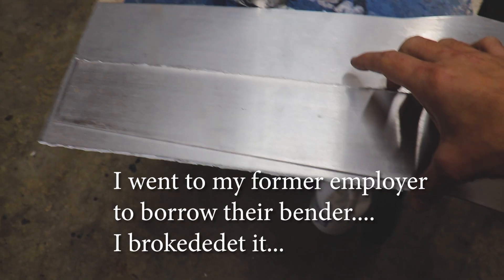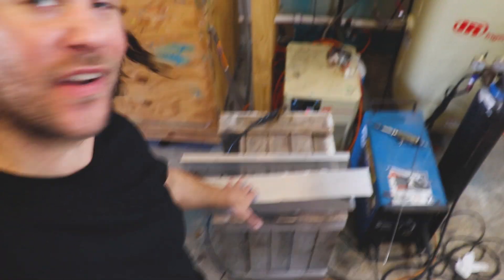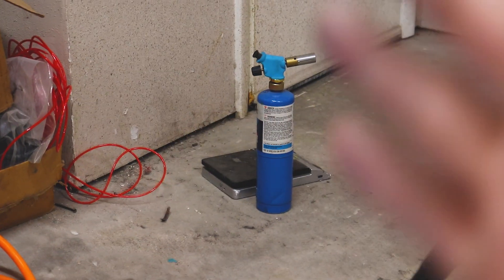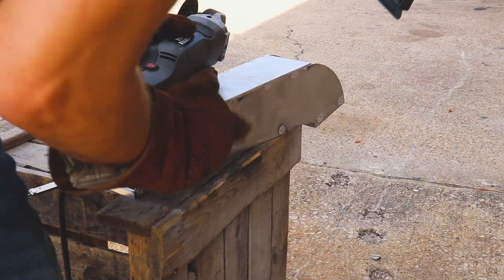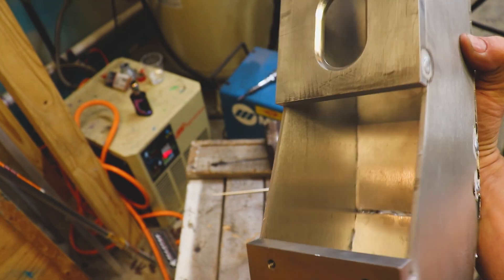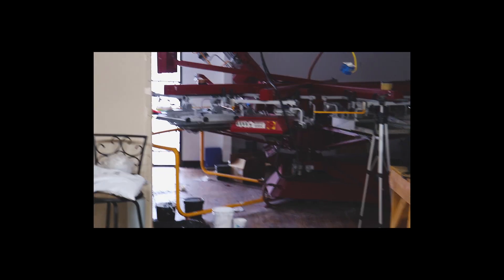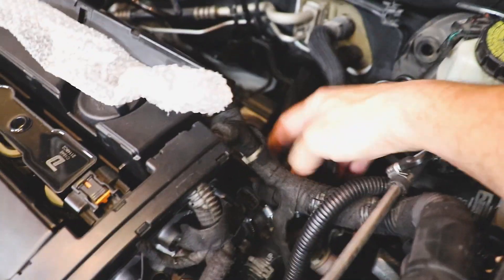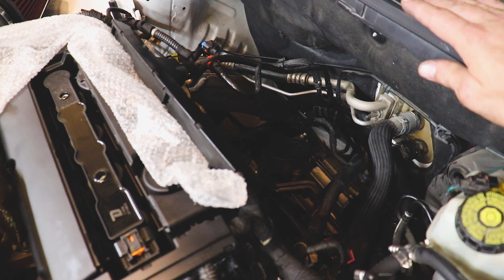Working on the Custom Intake Manifold for the eBay Turbo 1.8 Chevy Cruze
Let's start working on mocking up the custom intake manifold for the eBay turbo 1.8 Chevy Cruze!